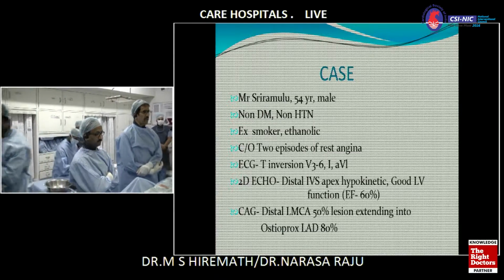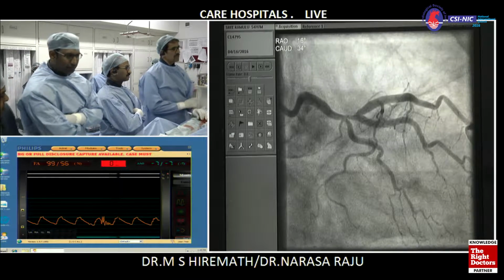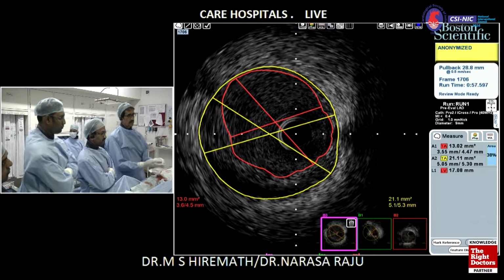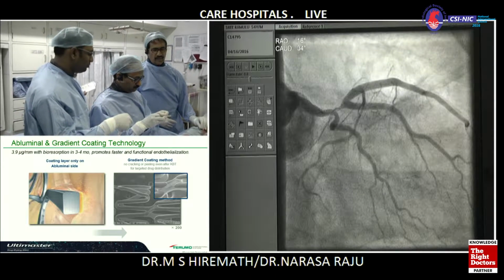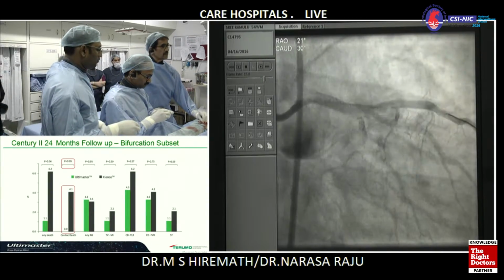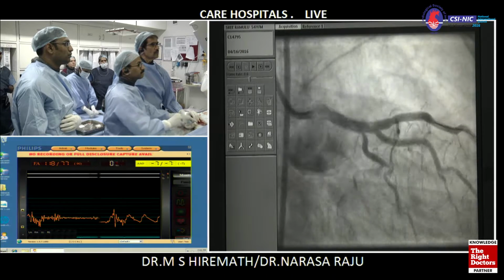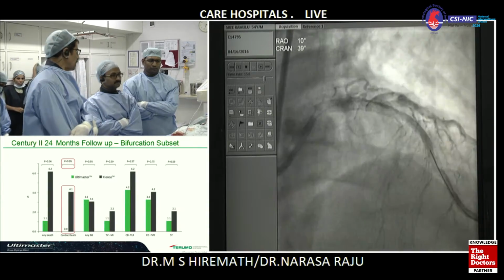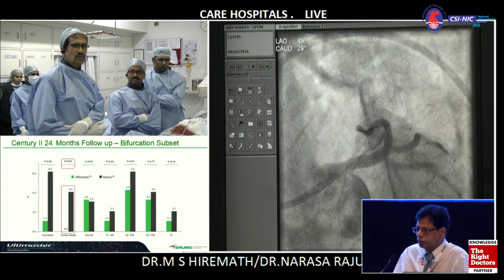Cross Over Stent By Dr. MS Hiremath And Dr. Narasa Raju From Care Hospital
Live from Care Hospital Hyderabad, Dr. MS Hiremath and Dr. Narasa Raju perform a cross over stent on a 54 year old man with unstable angina and ECG changes in the anterior leads.